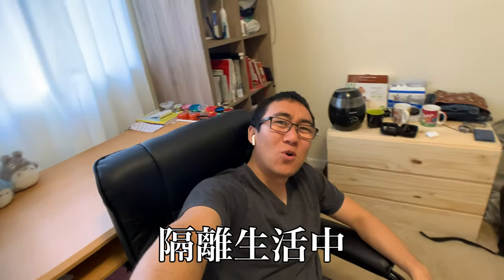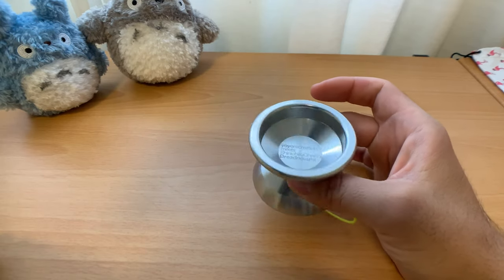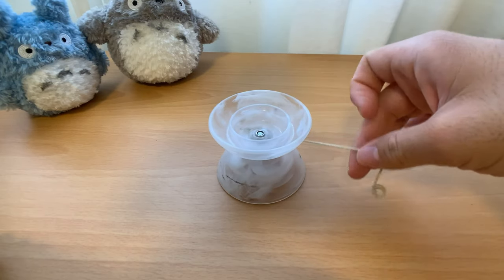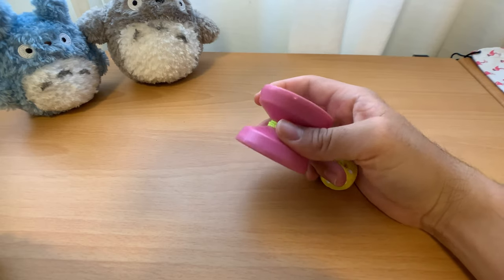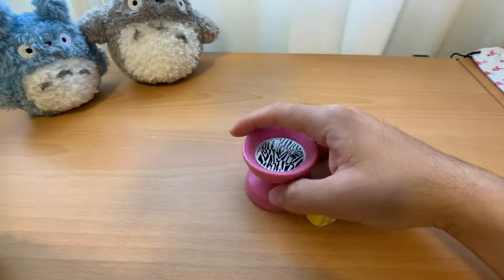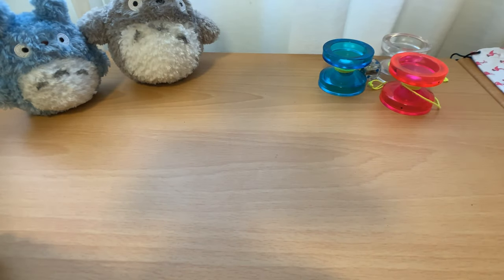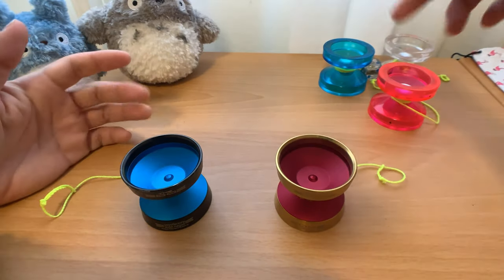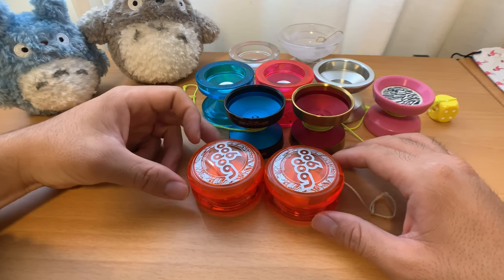YoYoFactory Collection And Honest Reviews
Hey friends!  I hope you’re all safe and healthy out there!  Here I made a quick review on the yo-yos in my collection.  All but one of them are from YoYoFactory.  10 years I wasn’t the biggest fan of YoYoFactory, and I personally preferred TurningPoint over anything else, but within the last several years YoYoFactory has seriously been making some great yo-yos, and I’d highly recommend any of the yo-yos seen in this video to anybody (regardless of your skill level).

In case any of you are interested in learning Japan, I have a Japanese learning channel as well called PracticalJapanese:

My other personal vlog channe is called Ryan Kanno, in case you wanna see what else I’ve been up to:

Thanks again for the support!  See you guys later!

• Track Info:
Title: Longing
Artist: Joakim Karud
Genre: Dance & Electronic
Mood: Inspirational